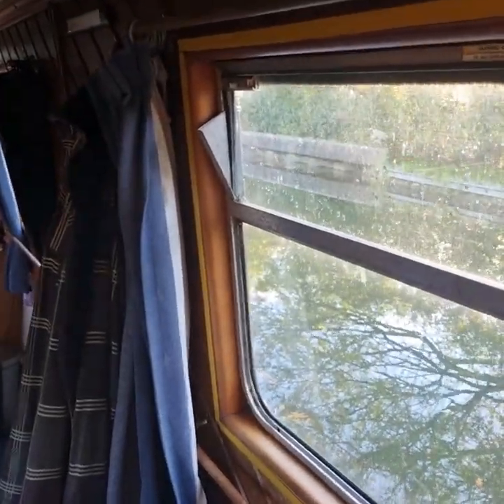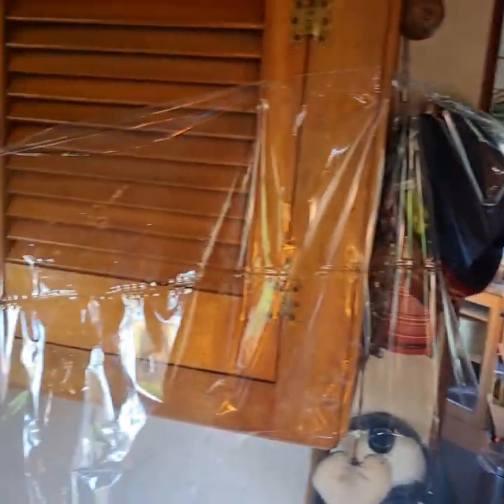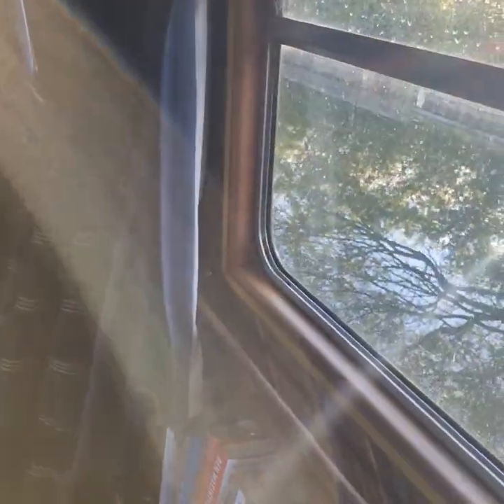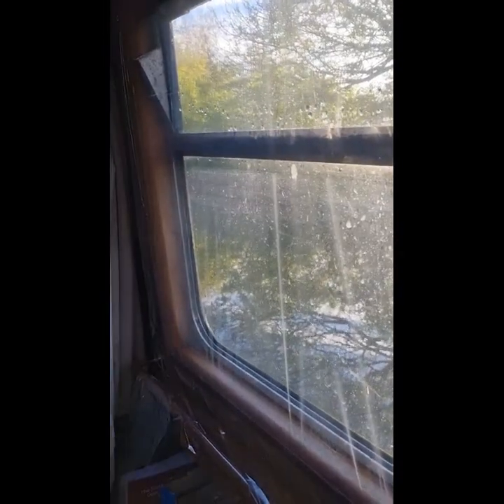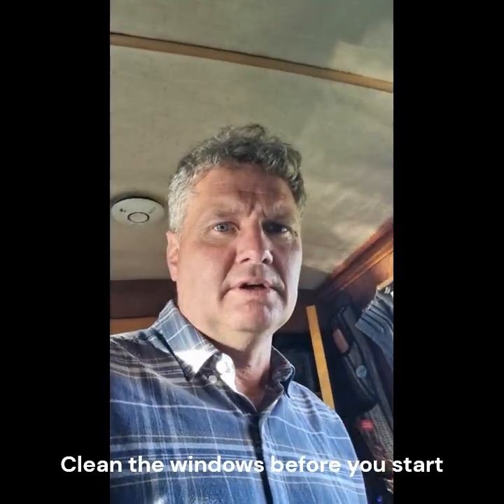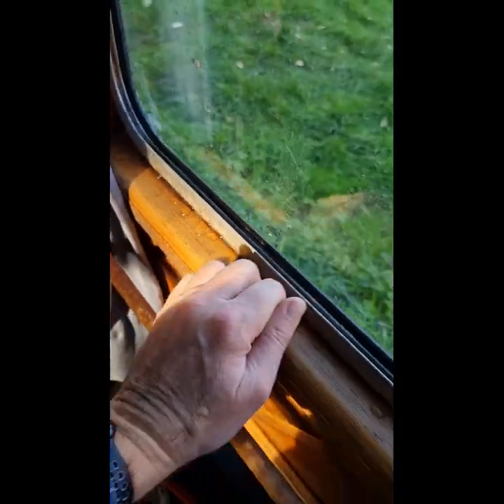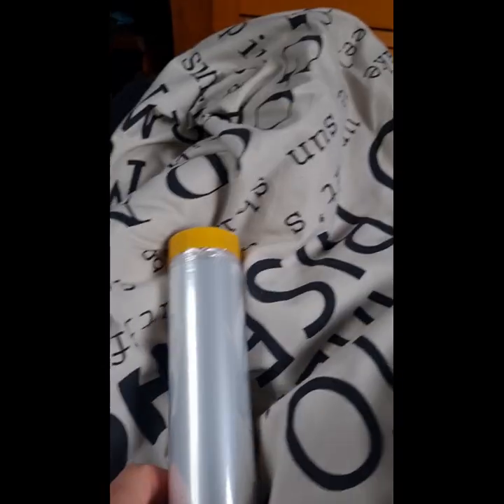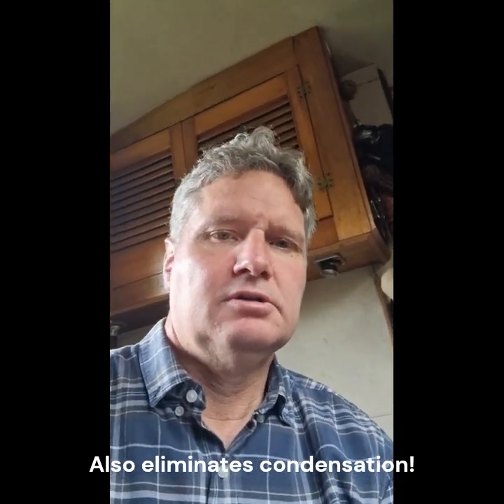Chasing the Chill Away: Ultimate Window Insulation Hacks for Narrowboats using Tesamoll alternative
Get ready to chase away the winter chill with these ultimate window insulation hacks for narrowboats! If you're a boating enthusiast, you know how important it is to stay warm while on the water. In this video, we'll show you the best techniques for insulating your windows and reducing heat loss during the colder months. Not only will these hacks keep you cozy, but they'll also save you money by reducing your fuel bills. Say goodbye to condensation and hello to a warm, comfortable cabin. Don't miss out on these invaluable tips that will revolutionize your winter boating experience.

I couldn't find the Tesamoll insulation film anywhere, so I used this alternative.